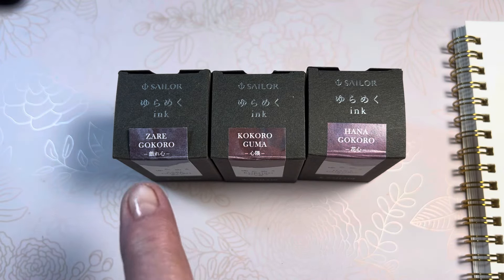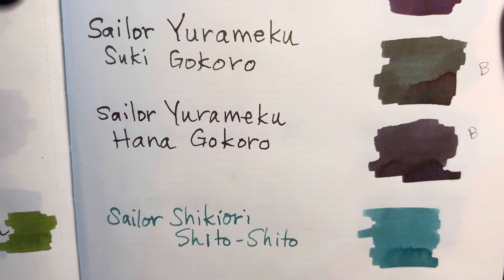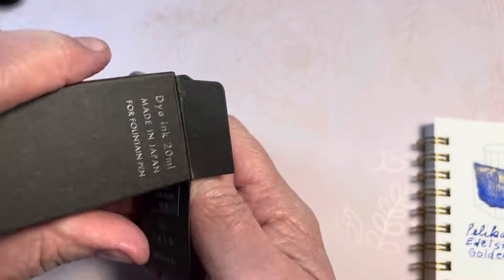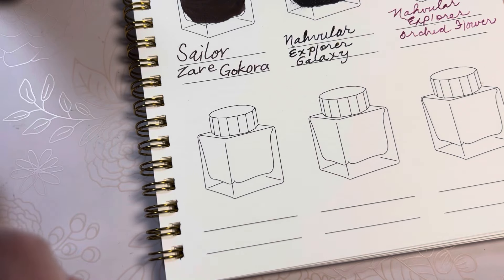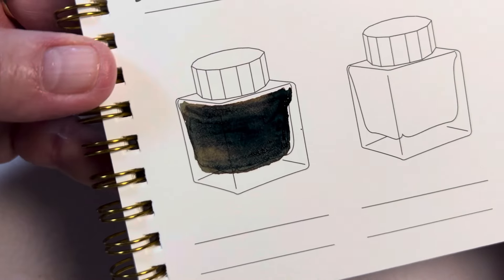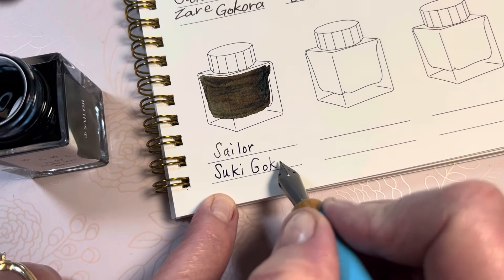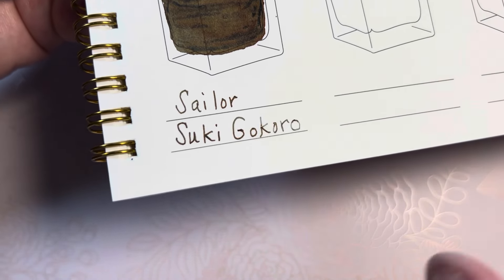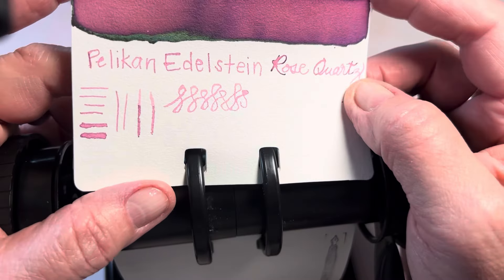New Sailor Color Changing ink swatch, Suki Gokoro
Adding another Sailor color changing ink to my ink stash.  I received this ink from JetPens along with my recently shared Kakimori dip nib.  Enjoy!